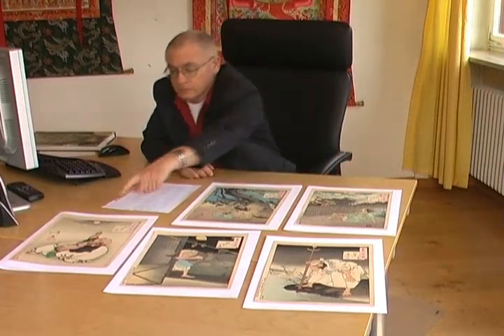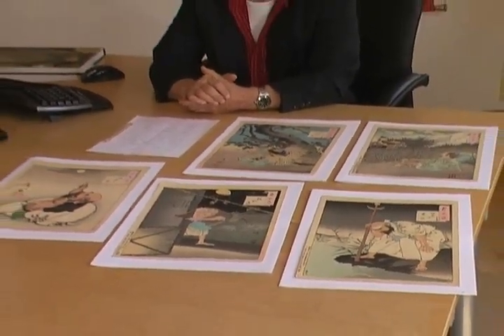Japanese Prints - One Hundred Aspects of the Moon - artelino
'One Hundred Aspects of the Moon' (Japanese: tsuki hyakushi) was published between 1885 and 1892. It is one of the last series of Tsukioka Yoshitoshi, 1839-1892. Most people say it was his best. It is definitely his best known. This page shows the complete set of 100 woodblock . More on prints.://